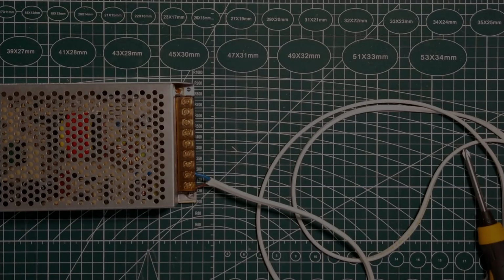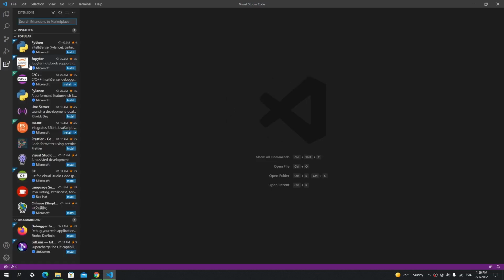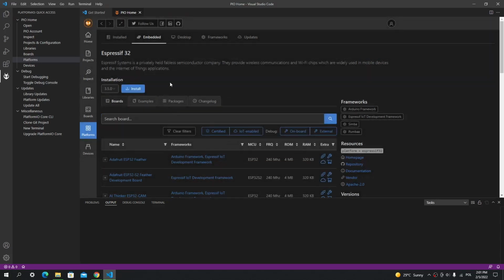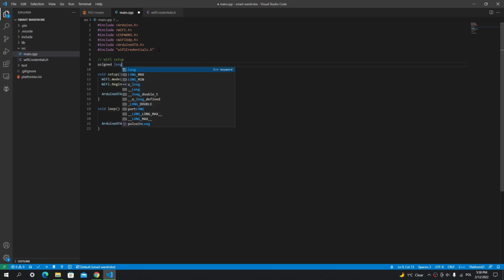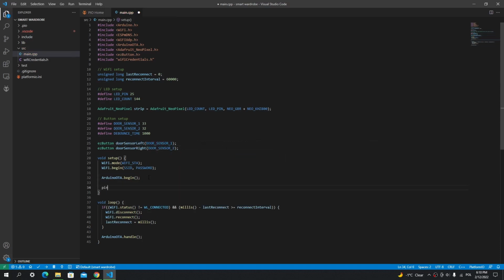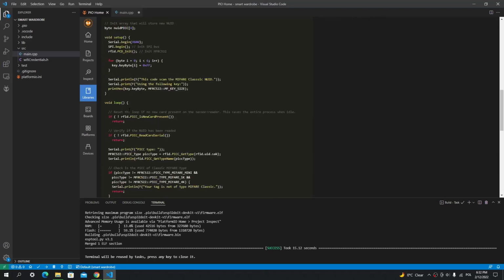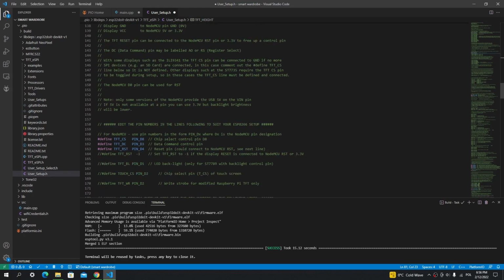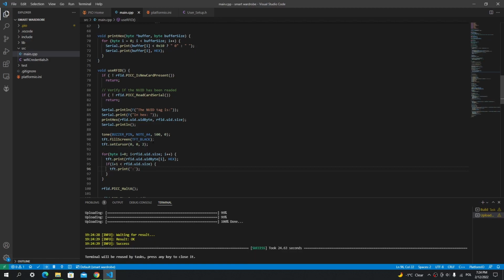How to make your wardrobe smarter with ESP32 | Smart wardrobe #1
And here it is, the realisation of one of the many interesting ideas swirling around my mind. In the first video of this series I show how I created a cool backlight and electonic setup that I will use to add various smart features in the next episodes. I used ESP32 but you can also use Arduino. These links will help you if you want to create a similar project: